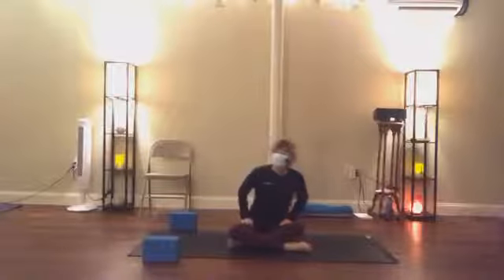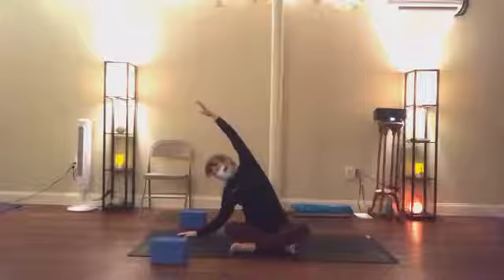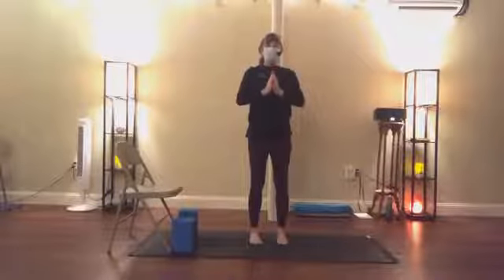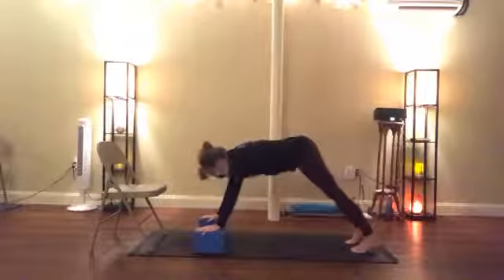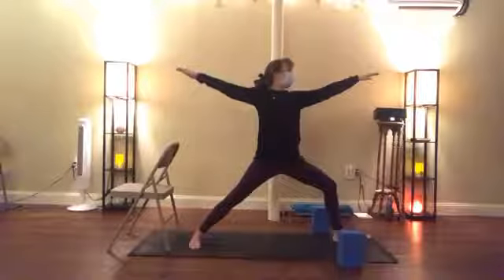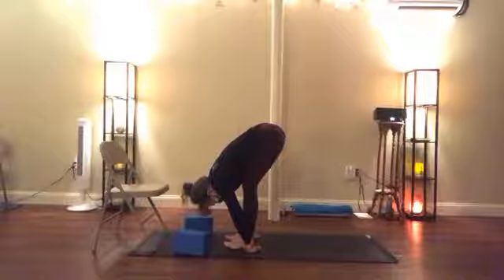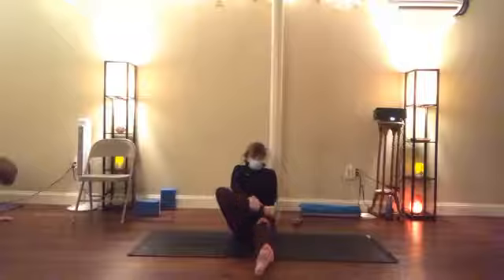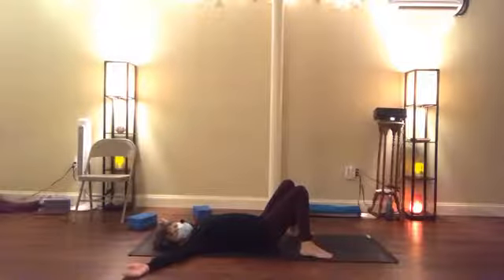Gentle Yoga Class, December 31, 2020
Gentle Yoga Class ( partial, ending cut off) with Kaye Robertson